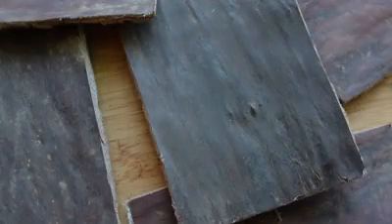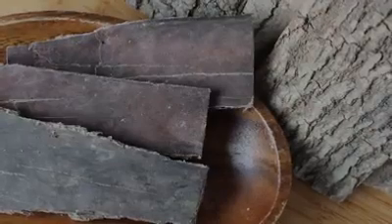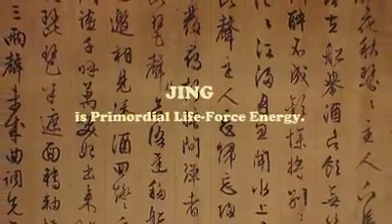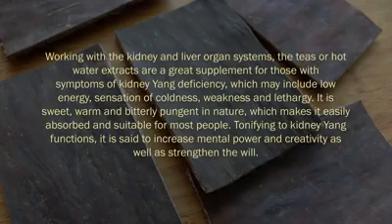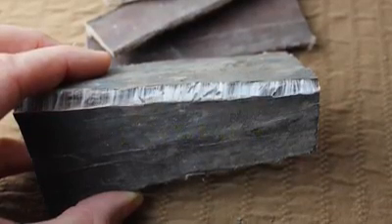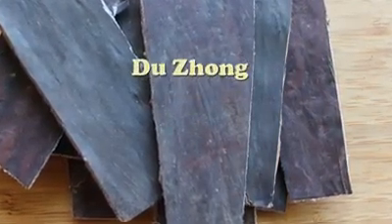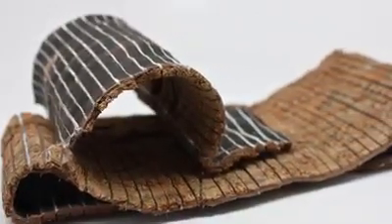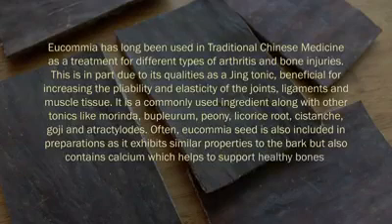โต่วต่ง